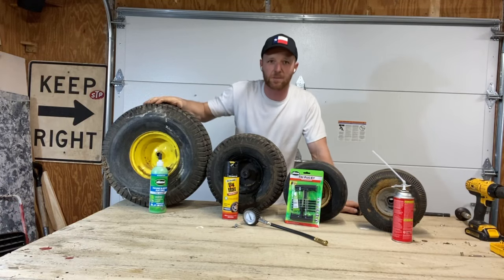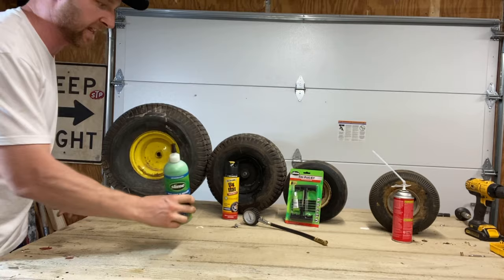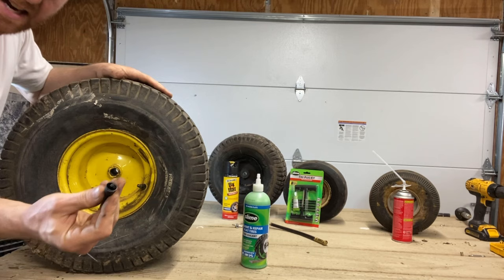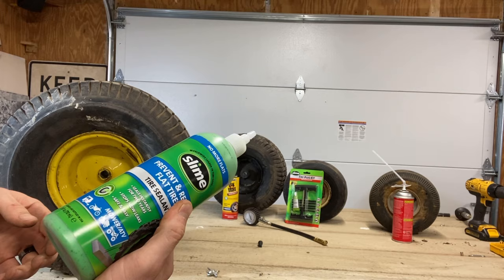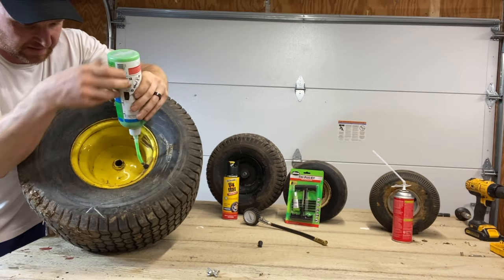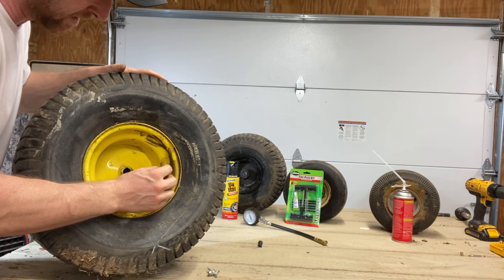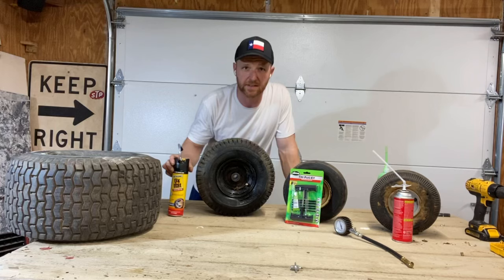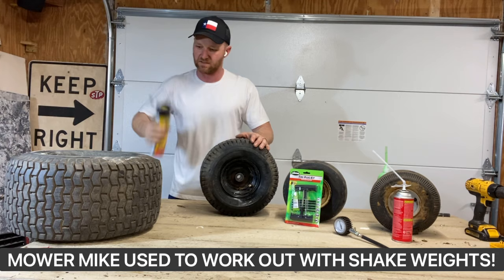Mower Tire Repair; Plugs vs Slime vs Fix-a-Flat vs FOAM (WARNING FOAM DOESN’T WORK!)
WARNING: FOAM DOESN’T WORK LONGTERM!!

Tire Slime (in video, great deal)
Tire Patch Kit
Tire Foam (Gaps & Cracks)

Mower Tire Repair, Plugs vs Fix-a-flat vs Slime vs Foam filled tire. This video compares quick tire fixes and walks through the best fix based on your situation.